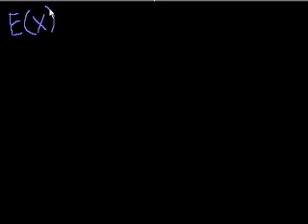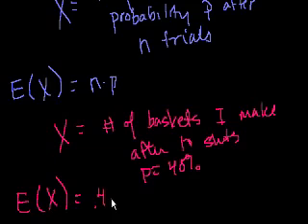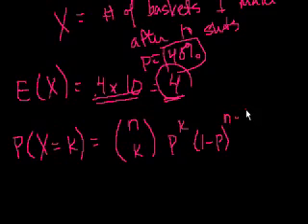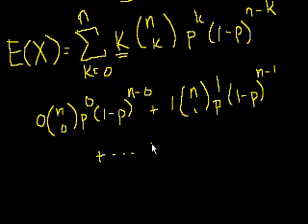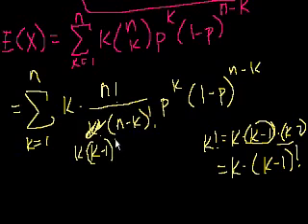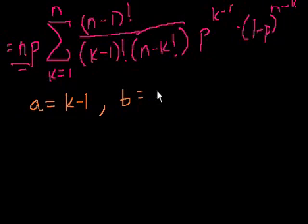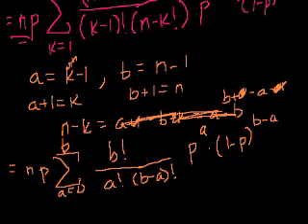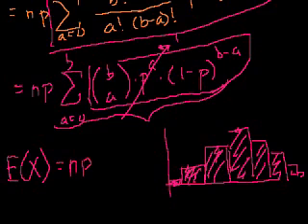Statistics Expected Value of Binomial Distribution